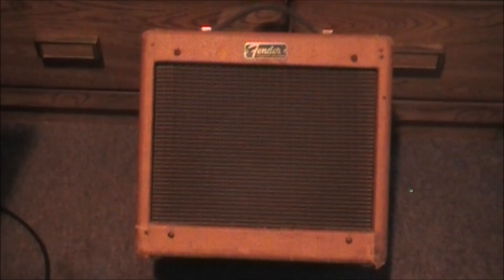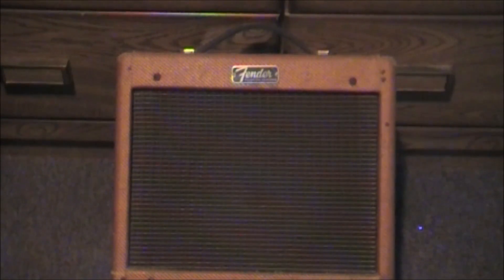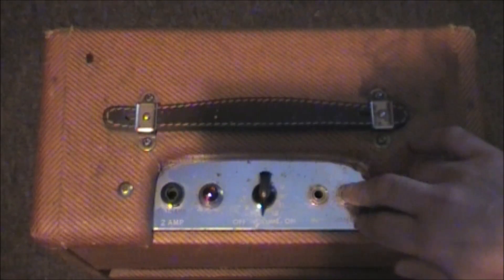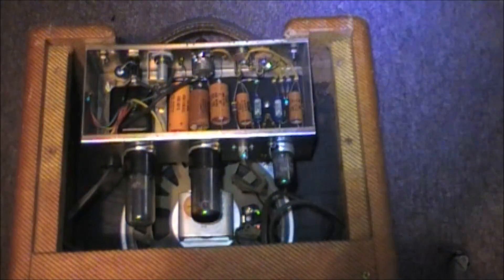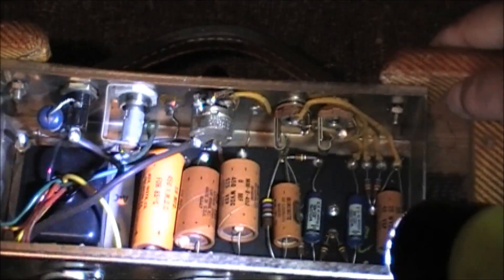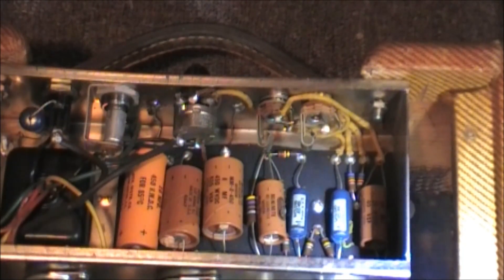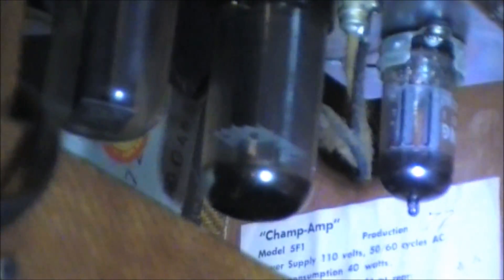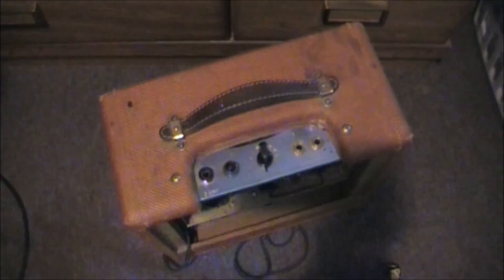Vintage 1963 Fender Champ Model 5F1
Upon further research, I discovered this amp was a 1963 model. The 4 was a M The code is "M A" which is 1963 January. It is not a 1950's amp as I suggested in the video.